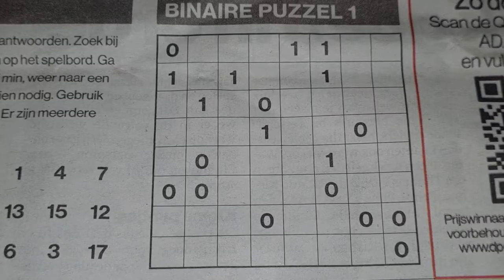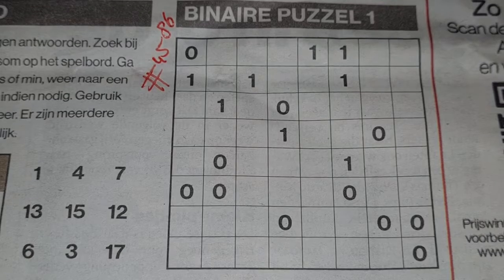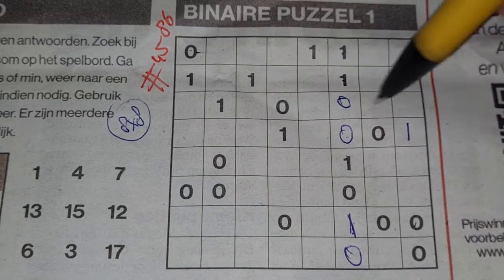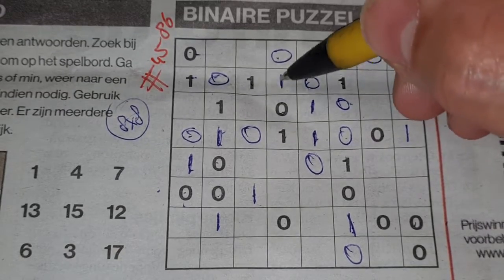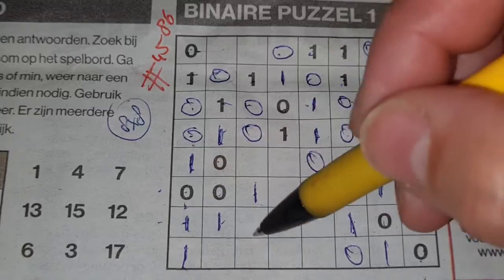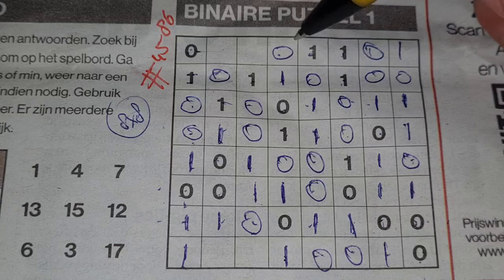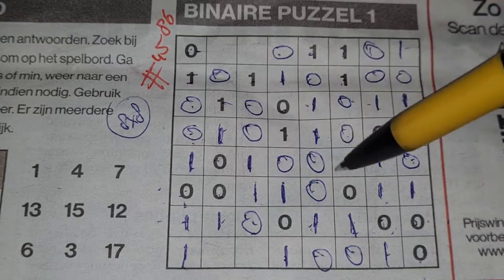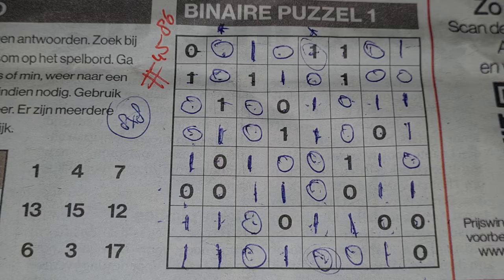(#4586) Saturday. Binary01 Sudoku puzzle. Bonus Extra edition. 05-21-2022 Extra part 2 of 3